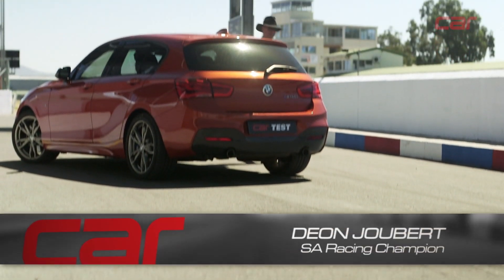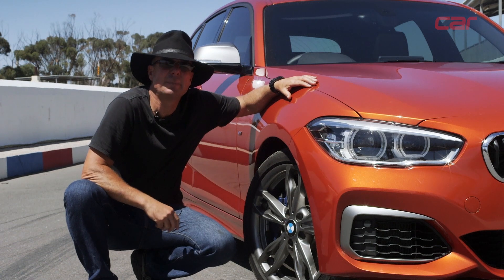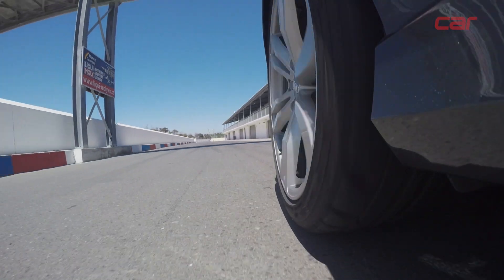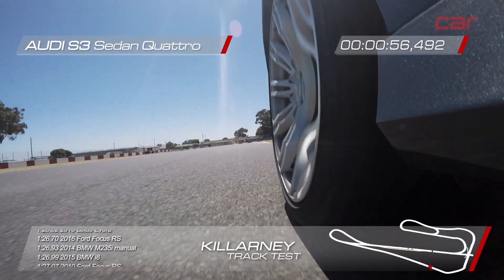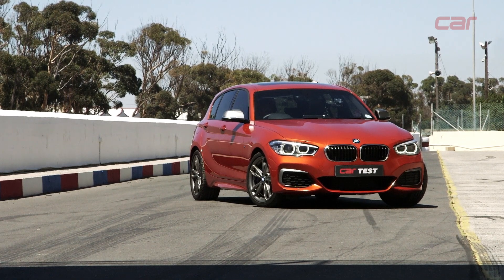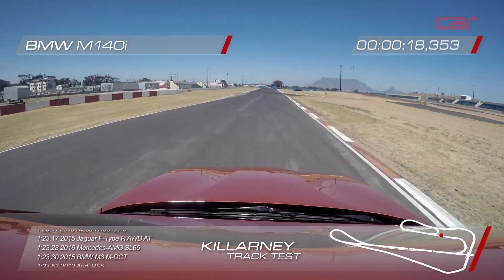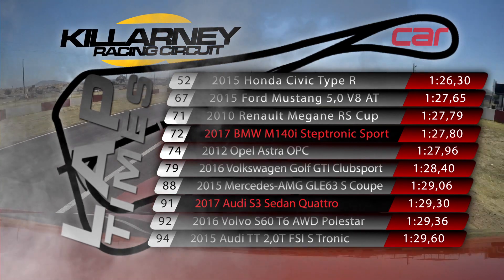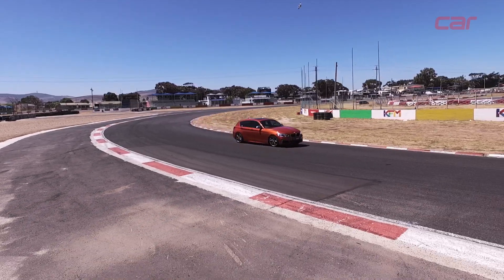TRACK TEST: BMW M140i vs. Audi S3 Sedan quattro